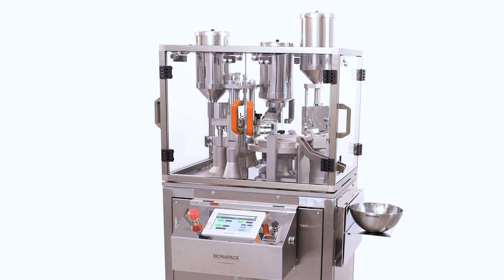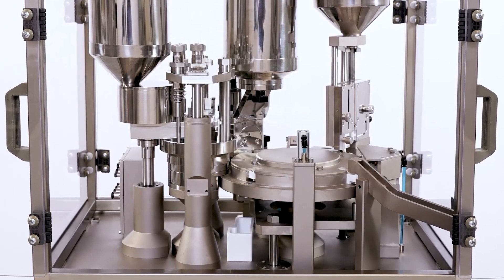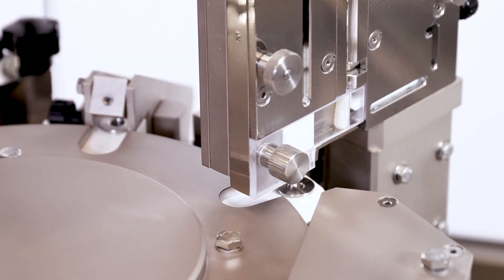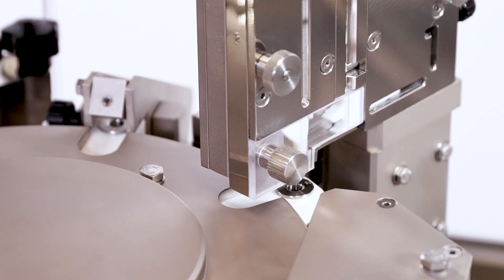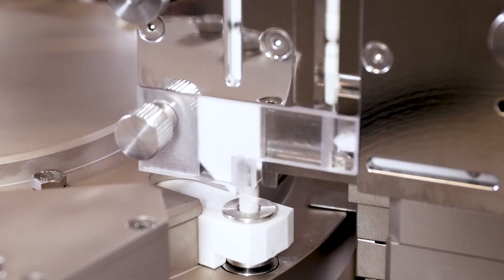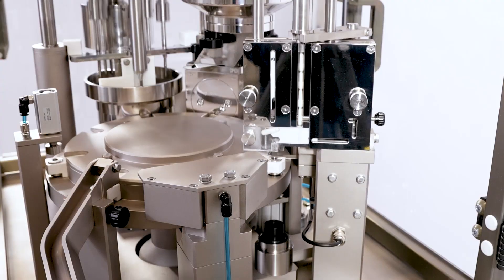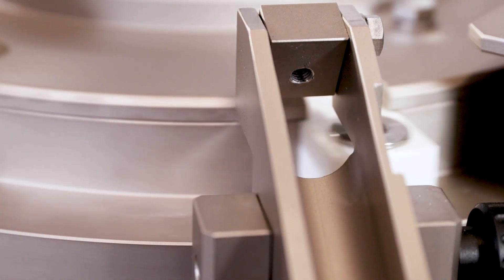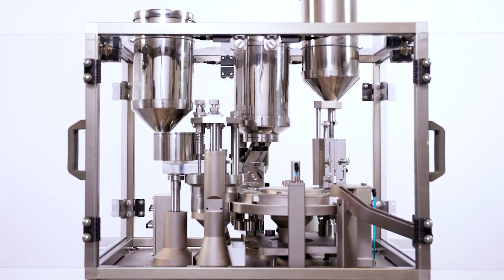IN-CAP SE new automatic capsule filling machine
In the ever-evolving world of pharmaceuticals and research, precision and adaptability are essential.
That’s where the IN-CAP SE comes in a cutting-edge automatic capsule-filling machine designed to handle everything from powders to pellets, liquids and even capsules-in-capsules combinations.
With a production capacity of up to 3,000 capsules per hour, the IN-CAP SE is perfect for both small research batches and medium-scale manufacturing. Its versatile design offers over 20 filling configurations, making it easy to switch between different capsule sizes without any tools.
It is available in a dust-tight variant and can be customized with options like HEPA filters and noiseless-compressors to meet your specific needs.
Whether you’re working in a laboratory, pharmacy, or industrial setting, the IN-CAP SE provides the efficiency and precision you need to succeed.

PATENTED
Double powder dosing system with tamping and dosator.

The IN-CAP SE is conceived for R&D Laboratories, Pharmacies, Hospitals for Trials Research, Batch Productions and in Laboratories for full production.